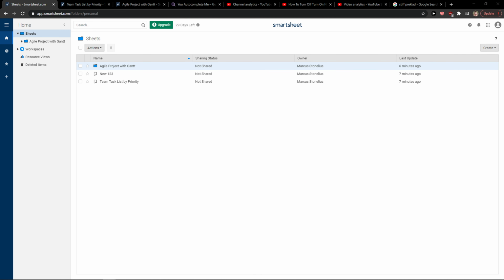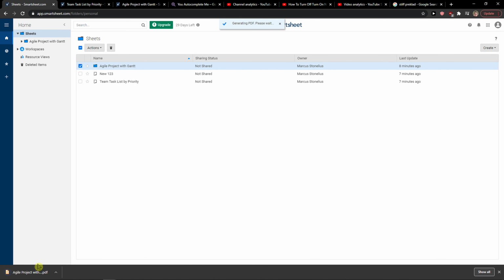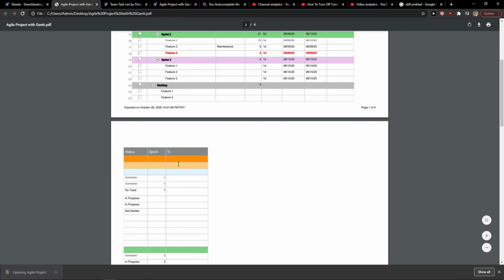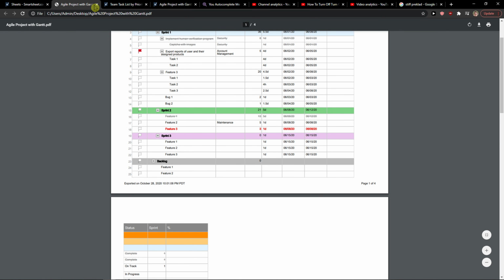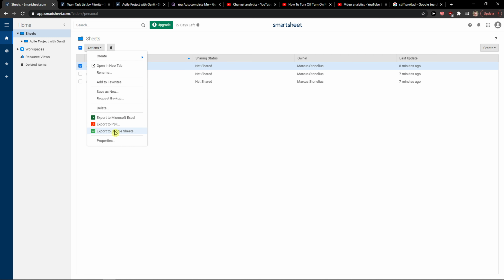How To Backup IN smartsheet